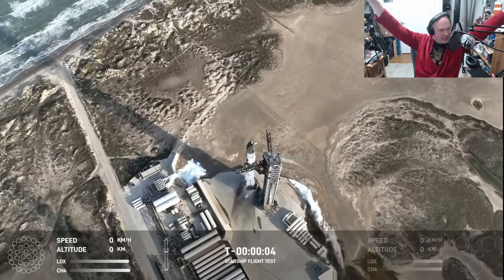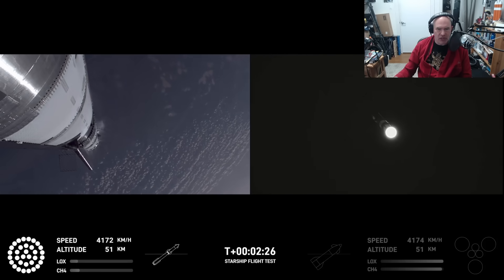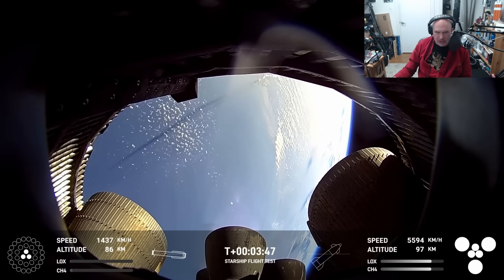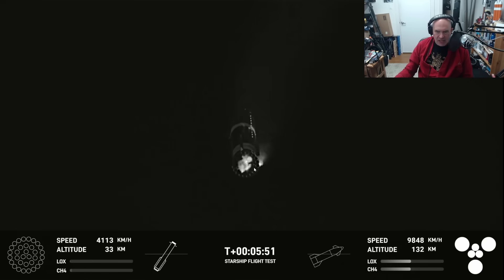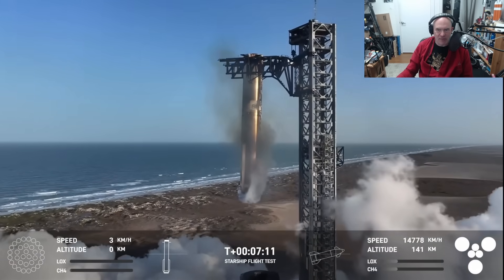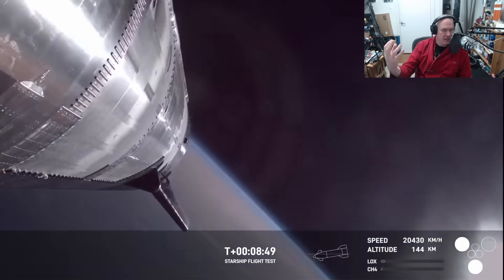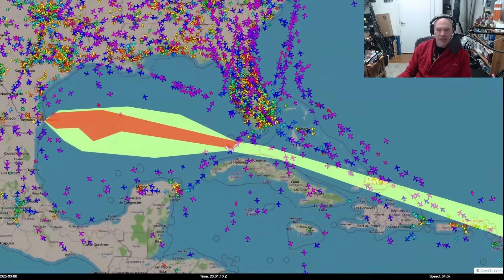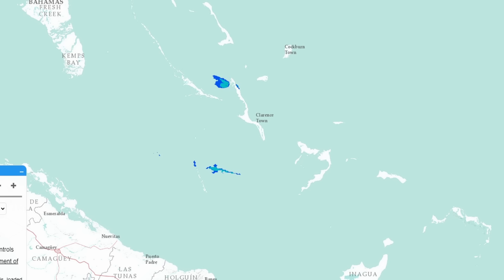SpaceX Make The Same Mistake Twice With Starship Flight 8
Starship's V2 redesign suffered almost exactly the same failure on flight 8 as it did on flight 7, fire in the engine bay leading to engine failure and RUD, but this time we got lots more video as the spacecraft tumbled out of control before breaking up and landing in the Carribbean.

Shout out to Trevor Mahlmann who helped me figure out some of the timeline with his phone video - please check his work out